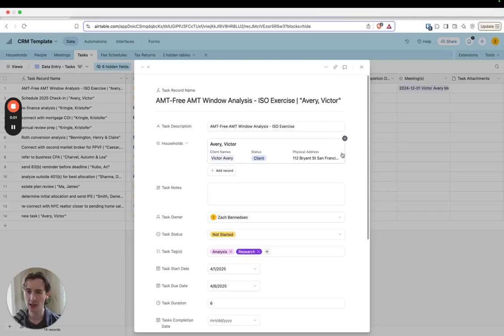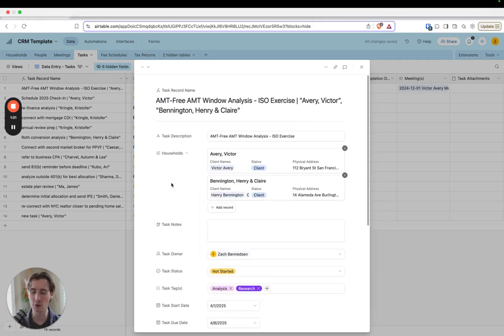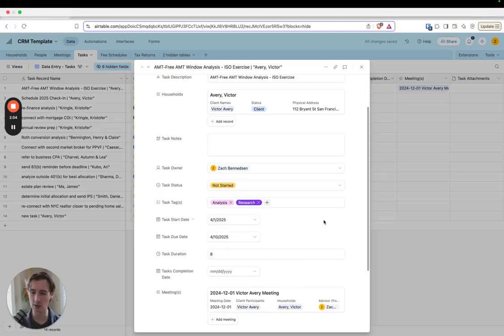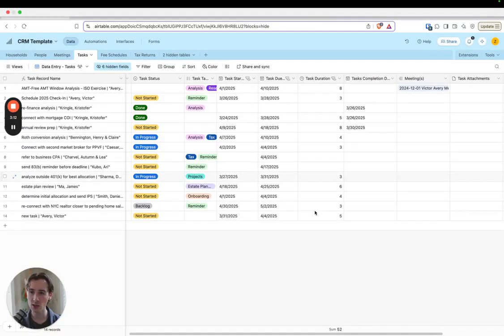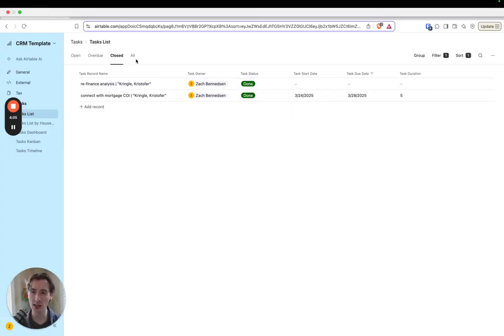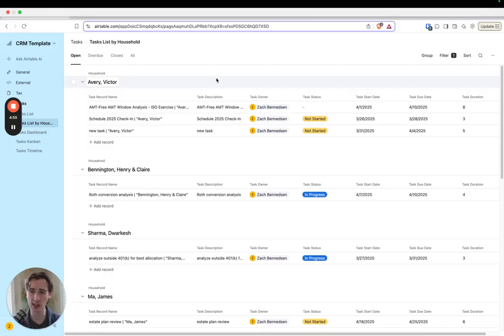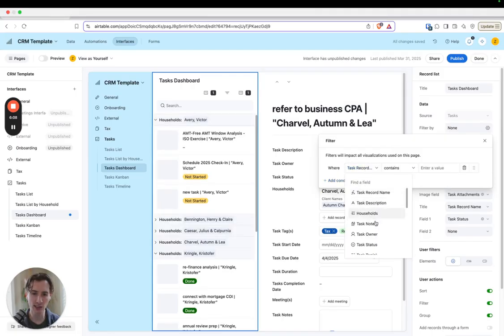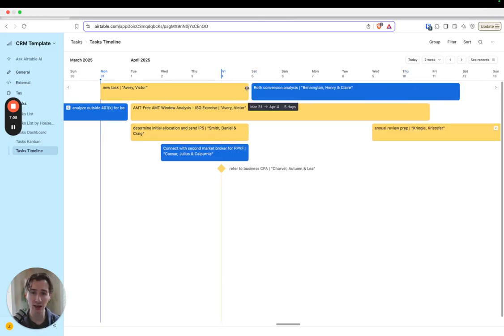Airtable Demo - Task Structure & Dashboards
Use Airtable to create a fully custom task dashboard.